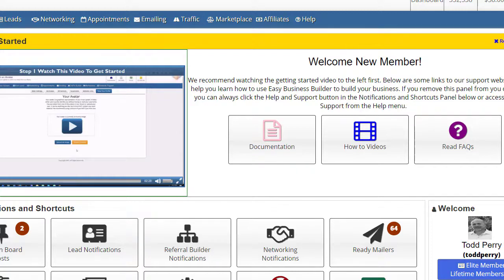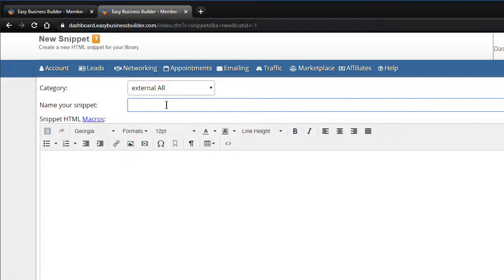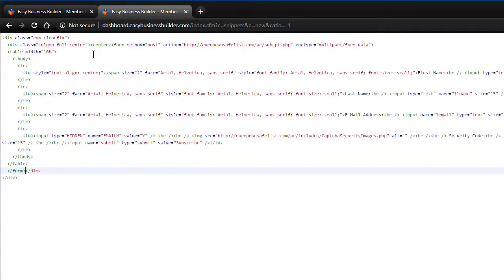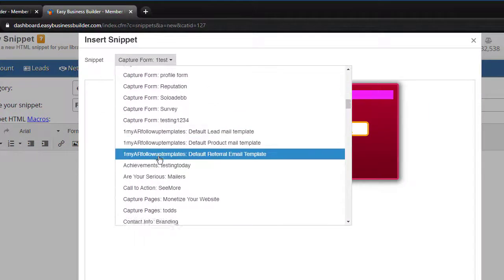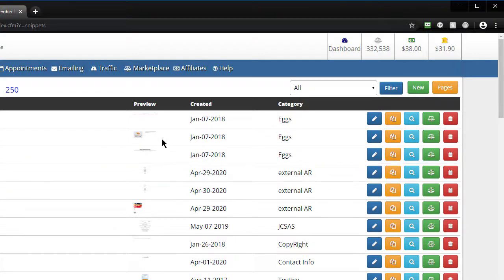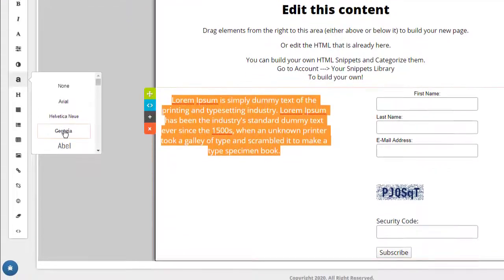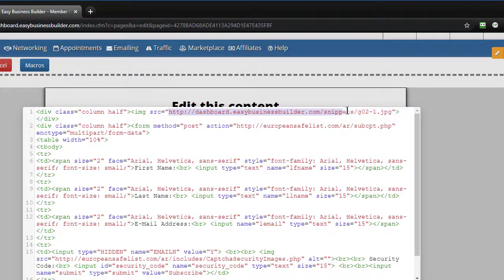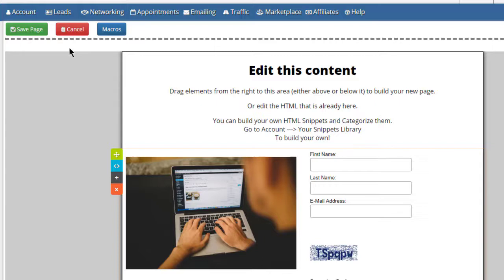How to use External AR Form Codes In EBB's Page Builder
Get EBB's page creator for yourself today.